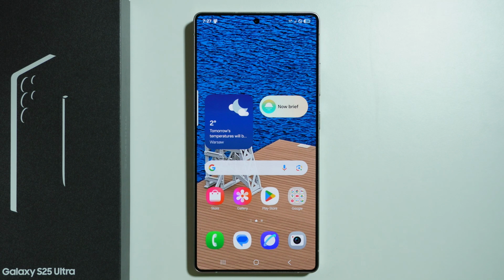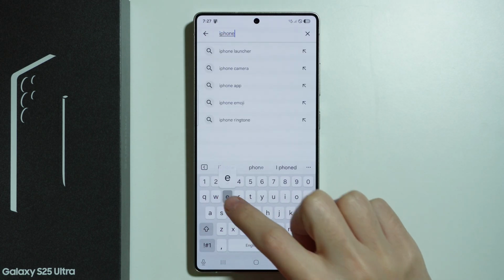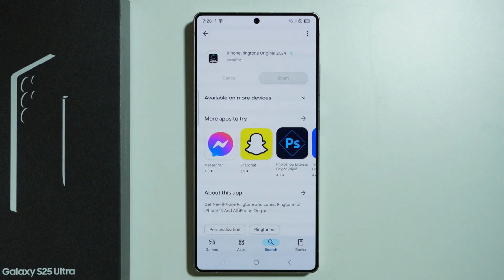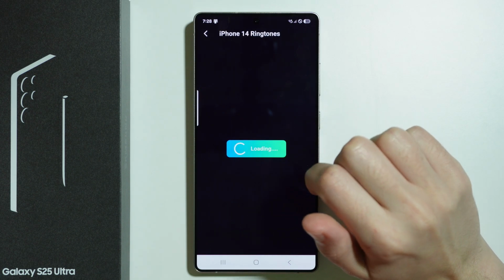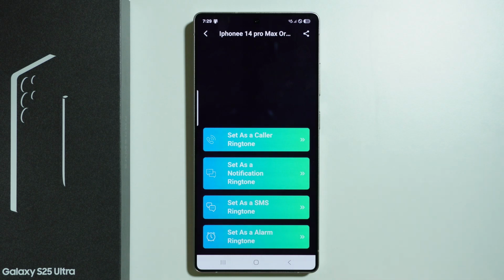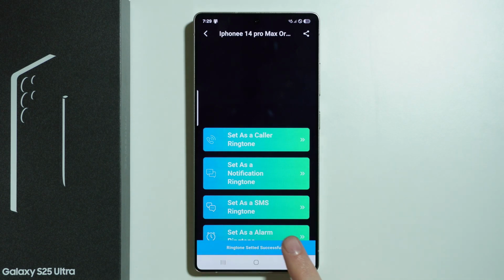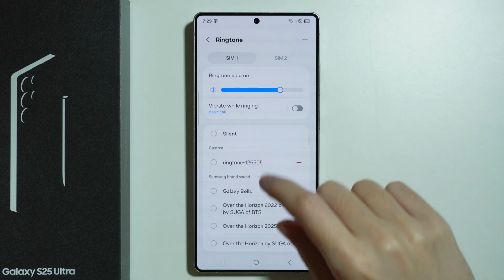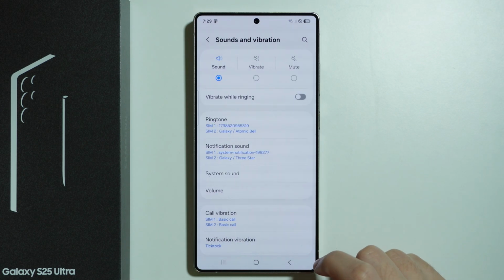Samsung Galaxy S25 Ultra: How to Get iPhone Ringtone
Learn how to get the iconic iPhone ringtone on your Samsung Galaxy S25 Ultra with our step-by-step guide that simplifies phone customization. This video walks you through the process from downloading the iPhone tone to setting it up on your device, ensuring a hassle-free experience. Perfect for both tech enthusiasts and casual users, our tutorial provides clear instructions and expert tips for a seamless transition. Enhance your phone's sound profile and enjoy a unique, personalized ringtone that sets your device apart.